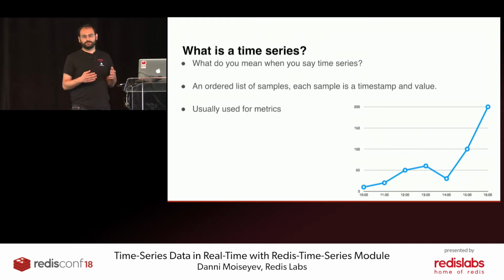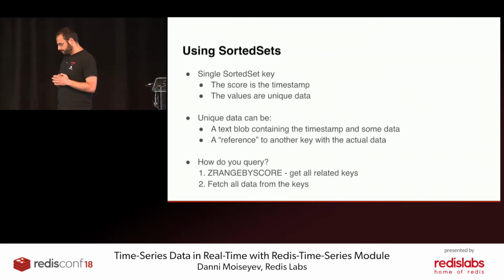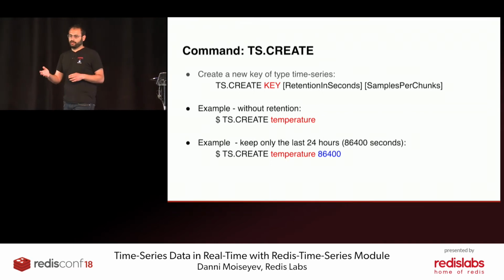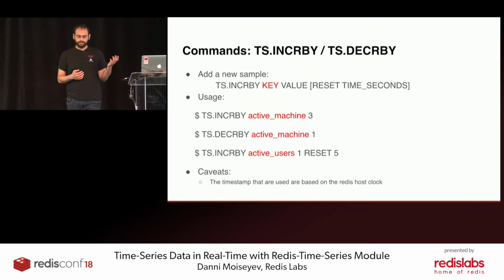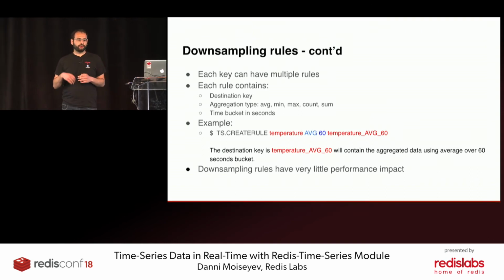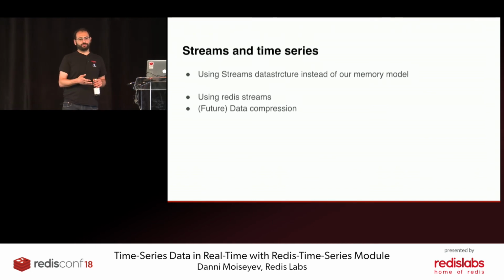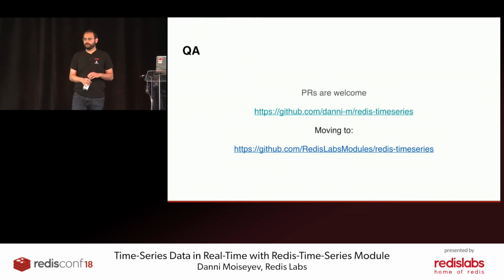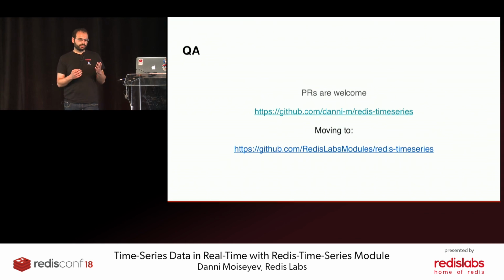RedisConf 2018: Time Series Data in Real Time with Redis Time Series Module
Danni Moiseyev of Redis Labs talks about time-series data in real-time with Redis-Time-Series-Module. Danni covers what is a time series, unique features, why store time series in Redis, commands, and much more.